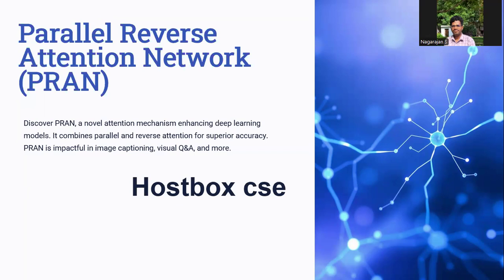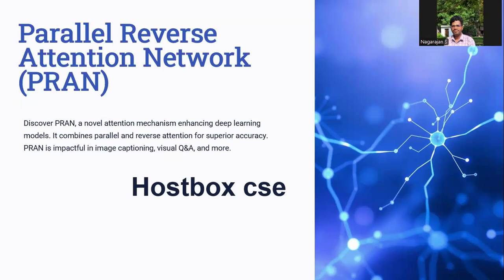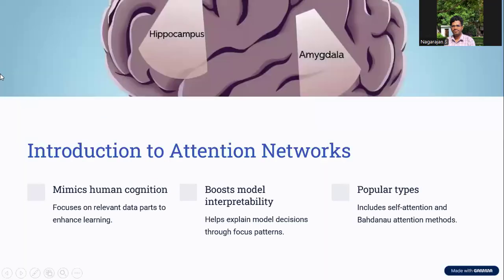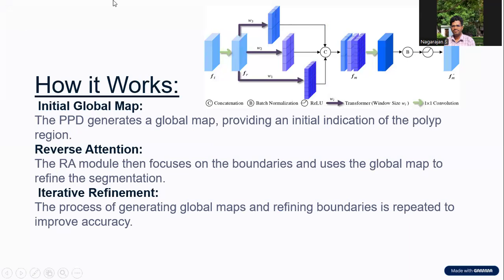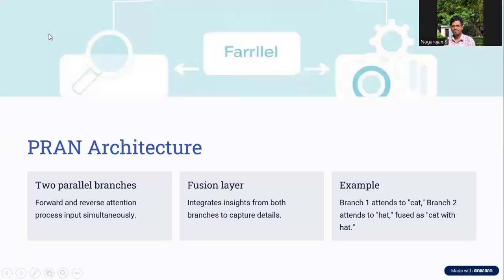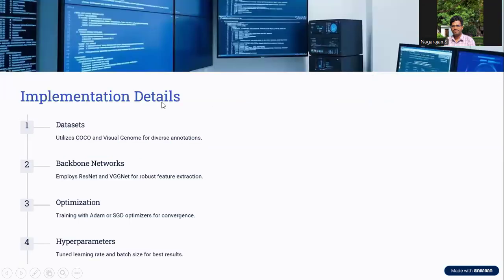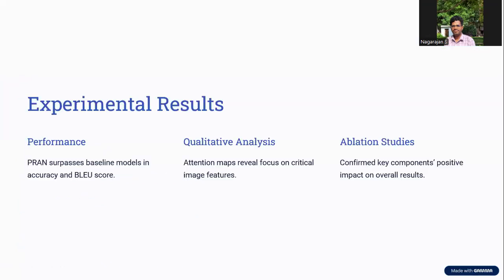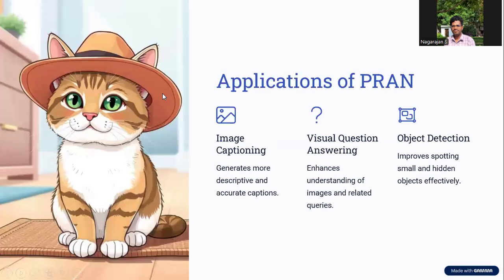Parallel reverse attention network (PraNet)|Attention Networks|Hostbox cse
SRMIST